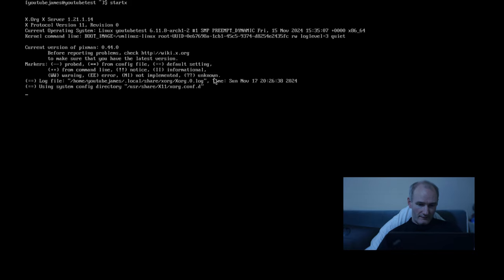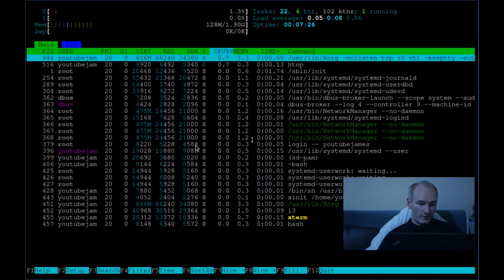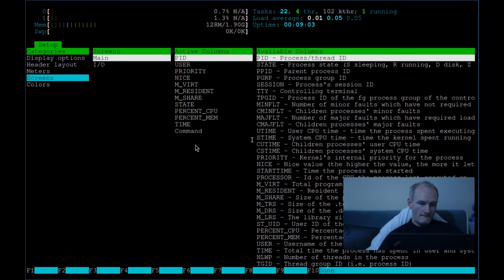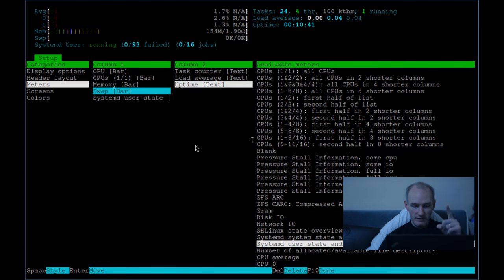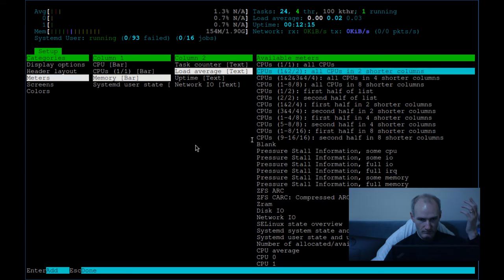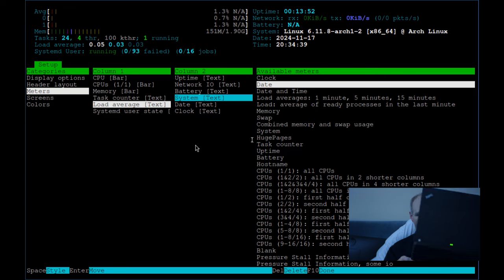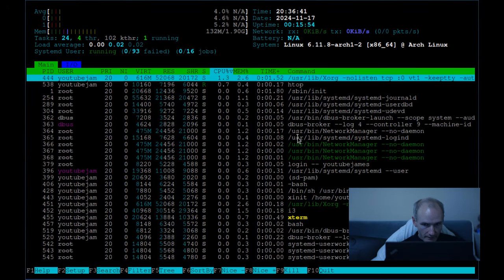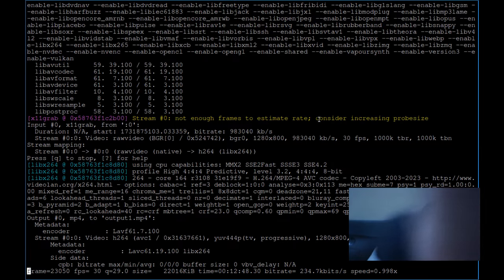Setup Htop The Correct Way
Unless you're a system administrator, or you like pretending you're a hacker, this is the correct way to use HTOP.

BTC: bc1q5sm5p2y7symrg724qudx72u7hf737plxyftf5n